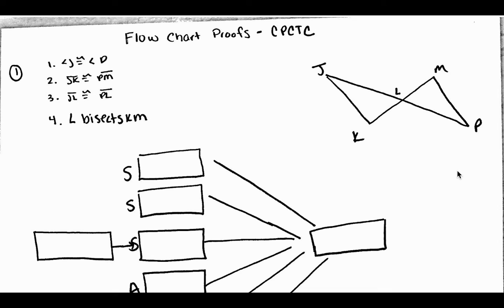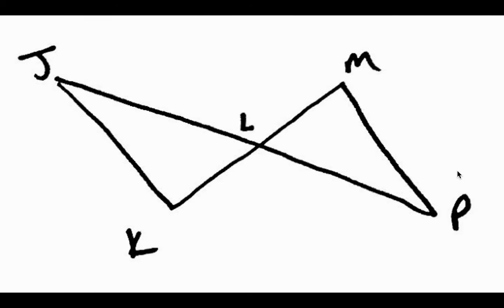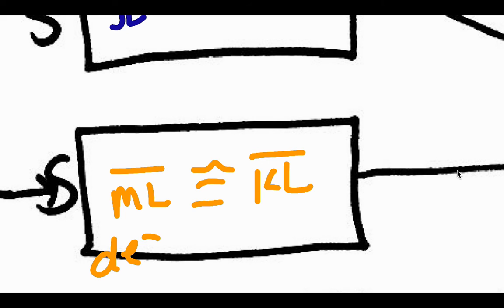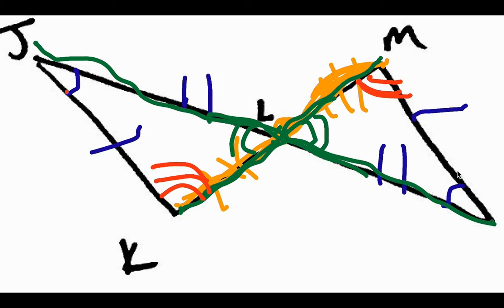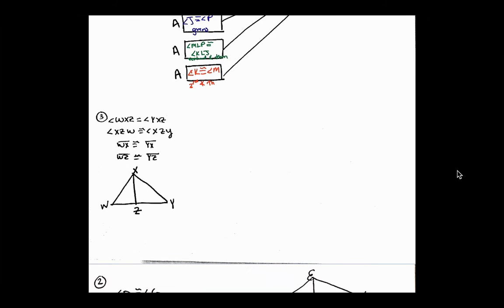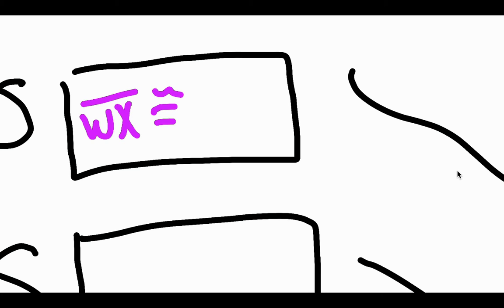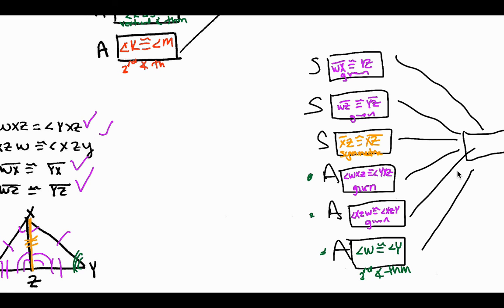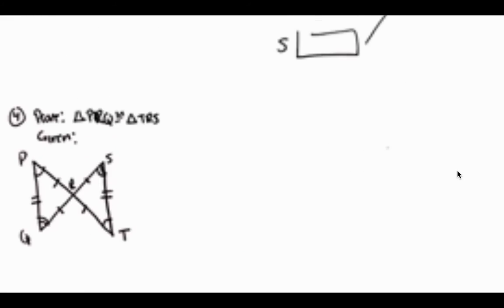Flow Chart Proofs: How To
Two examples from your practice packet are explained.